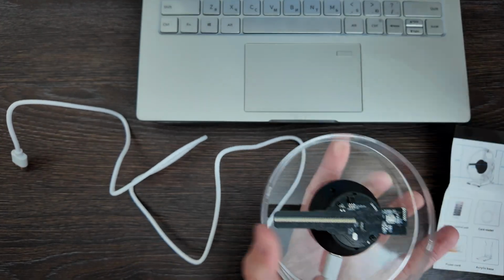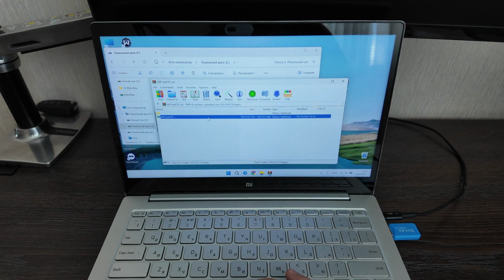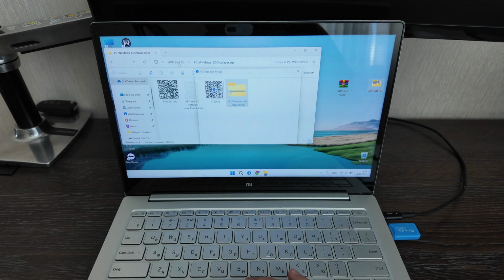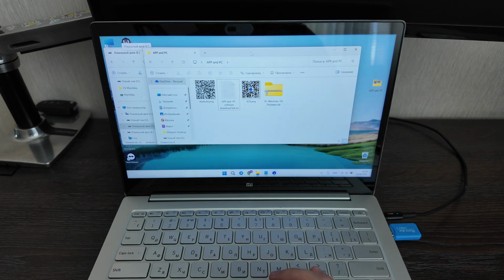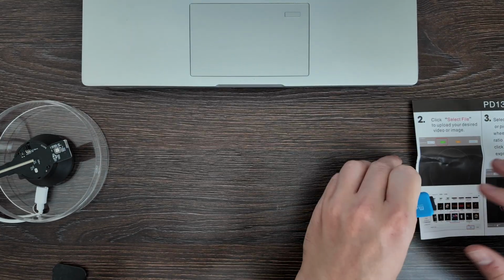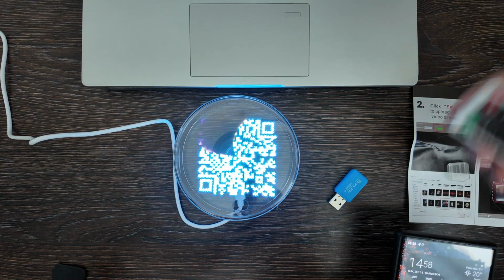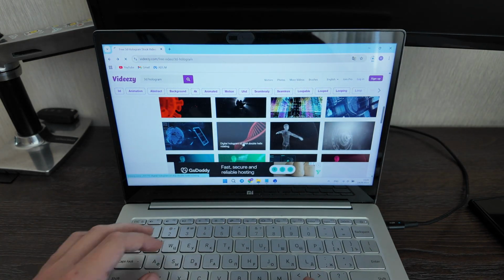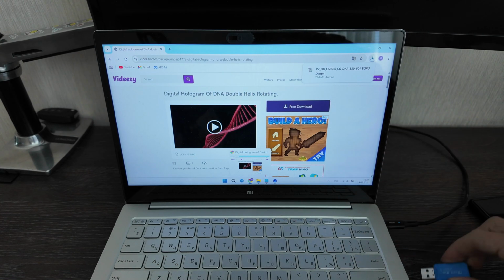How to Add Custom Image to 3D Hologram Projector | Step-by-Step Tutorial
Want to show your own logo, picture, or design on a 3D hologram projector? ✨ In this tutorial, I’ll walk you through the full process of adding a custom image to a 3D LED hologram fan projector. You’ll learn how to prepare your image, upload it with the right software, and display it in amazing holographic style.

This method works for most 3D hologram projectors from Aliexpress, Amazon, and other brands – perfect for advertising, shop displays, events, or home decoration.

👉 By the end of the video, you’ll know exactly how to:
Prepare and format your image for best results
Upload it to the hologram fan projector
Test and optimize the hologram for clear display

If you’re looking to create a custom hologram logo or animation, this video is the perfect place to start.